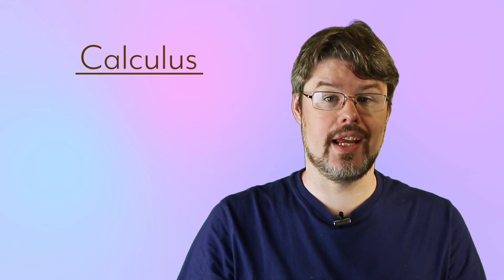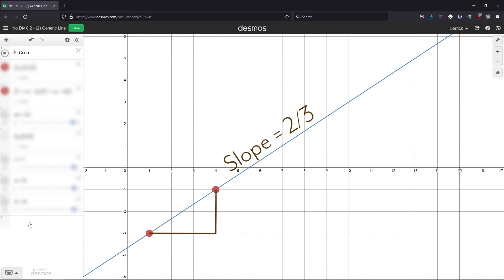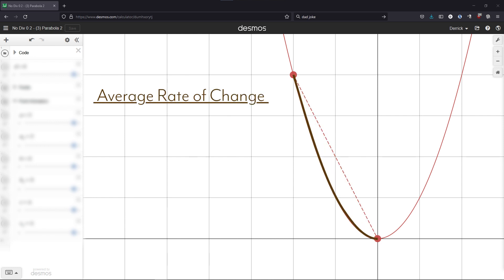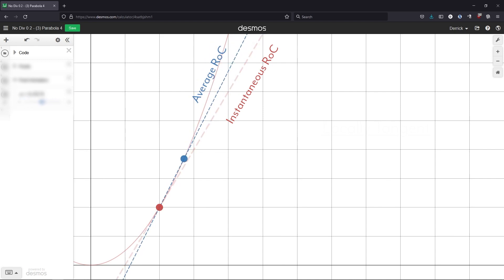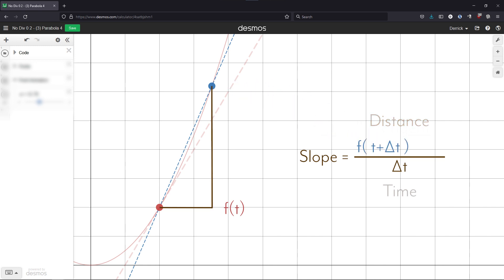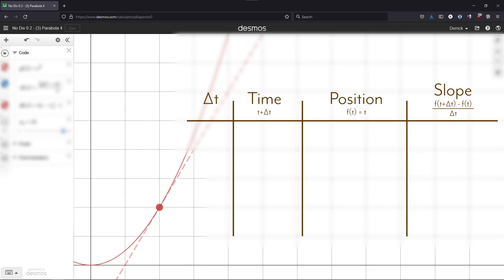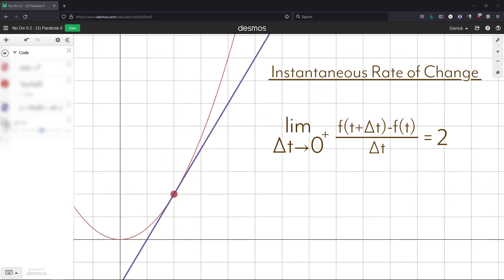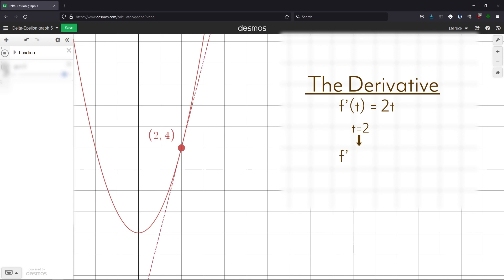Discovering Calculus through a Loophole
In this episode of the Taylor Series, we discover the entry point to Calculus. We found that while you cannot divide a non-zero number by zero due to contradictions with other fundamental axioms of math, the expression 0/0 does NOT have those contradictions. While we can’t assign a value to 0/0 if we come across it in an analysis, we might be able to work around it! That is the thrust of this video, and in it we discover the ideas of limits, average and instantaneous rate of change.
Hey! It’s been a bit. I’m still out here with stuff planned! I have been hesitant to pontificate on what my plans for the future are, as life seems to be many curve balls in a row. Still, I have learned a lot over the past year with regards to Blender, and you can even see a short clip I made for this video in Blender. The idea for this video was teased at the end of the one I did prior -- the one that goes over whether or not you can divide by zero -- and when I saw the competition that 3Blue1Brown was hosting, I couldn’t resist making it.

As a side note, I seem to refine my process pretty regularly. This video actually represents a pretty big push forward for my process, in particular, incorporating Blender and Desmos into my videos more frequently. Suffice it to say that it adds layers (pun totally intended for all those out there who edit videos) of complexity, but I think I’ve got something that can handle it. I might post a vlog thing about it at some point, because… it’s actually pretty interesting!

Anyway, transitioning into sounding like an email, I hope you’ve all been well, and I look forward to seeing you in the next video. :)

Music Credits (from AudioBlocks):Intro music:
Thinking by Patrick Smith
Main background music: Island Fun by Neil Cross
Silly Guitar Music: Funky Samba by Neil Cross
Upbeat music: No More No less by Mikael Manvelyan
Funky upbeat music: isberg by Mikael Manvelyan
Sad Piano Music: Beautiful Piano by Jason Donnelly
Icon Credits: Event Horizon Telescope collaboration et al., an AMAZING picture of a black hole.
Software Credits: Desmos! Desmos is amazing. Go check it out
I also used myriad Adobe Suite products (After Effects, Photoshop, Premiere Pro, etc.), Blender, and OBS.
00:00 - Intro and Motivation

01:35 - Time in Functions
02:08 - Rate of Change of a Line
03:35 - Average Rate of Change
04:39 - Instantaneous Rate of Change
05:52 - Graphically Exploring Average vs. Instantaneous RoC
06:38 - Settup up Calculation for Instantaneous RoC
08:23 - Oh noes, not 0/0
08:53 - Using Limits to find Instantaneous RoC
10:28 - The Exact Instantaneous RoC at t = 1
11:14 - Further Explorations - Delta-Epsilon Proof
11:49 - Further Explorations - The Derivative
12:27 - Further Explorations - The Ethos
13:42 - Wrapup and Outro